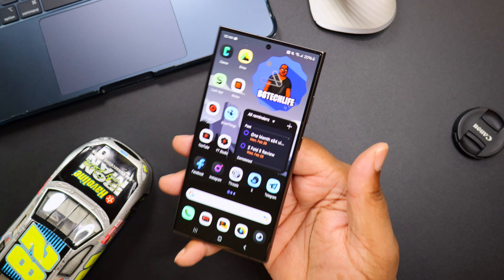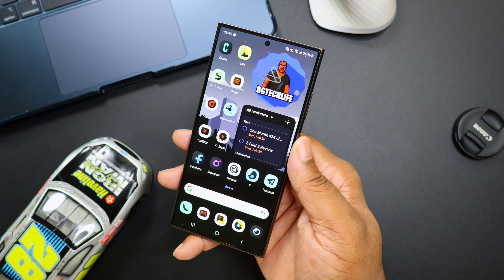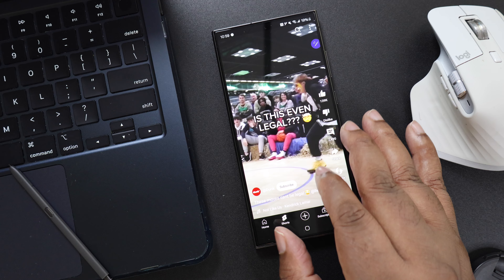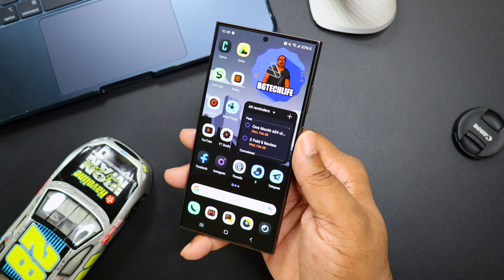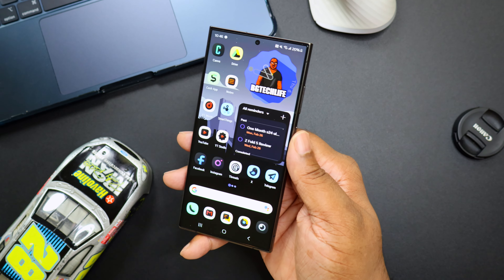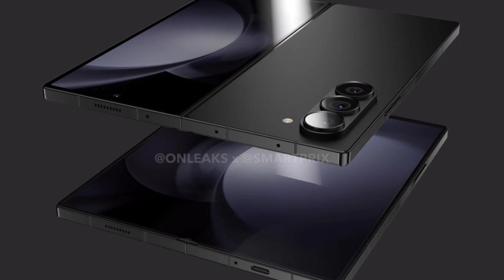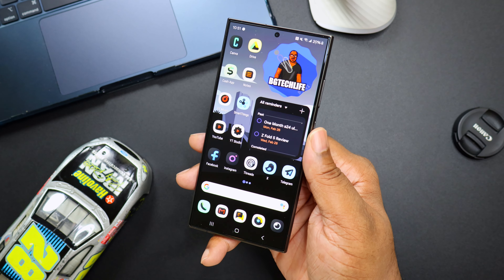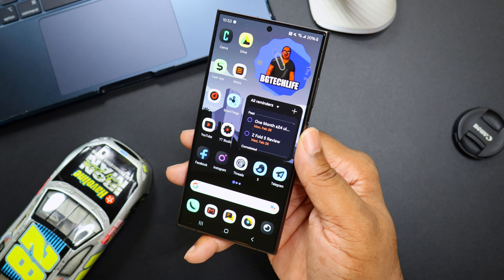I Refuse to SWITCH From the Samsung Galaxy S24 Ultra to Galaxy Z Fold 6 | It's Samsung's Fault!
Sharing my thoughts on switching from the Samsung Galaxy S24 Ultra to the Galaxy Z Fold 6